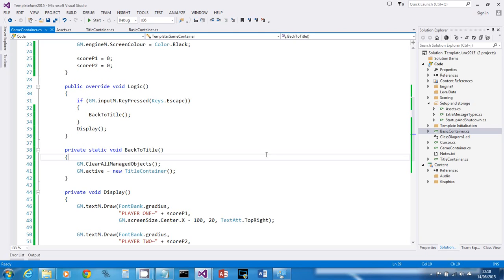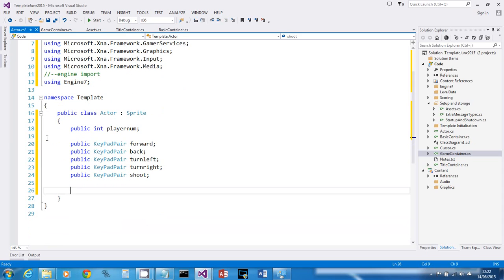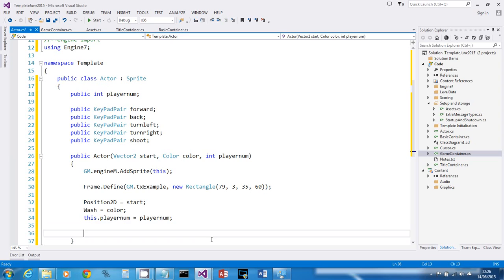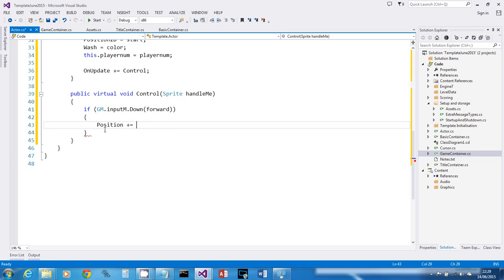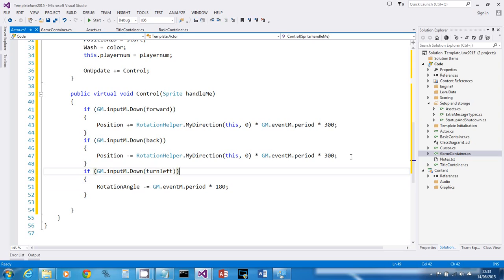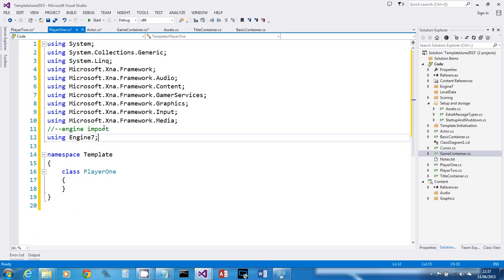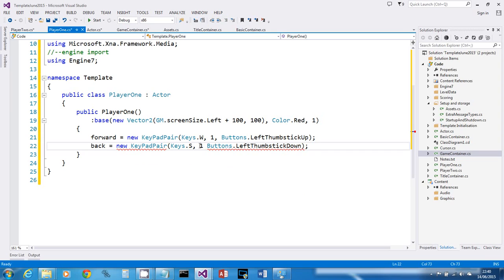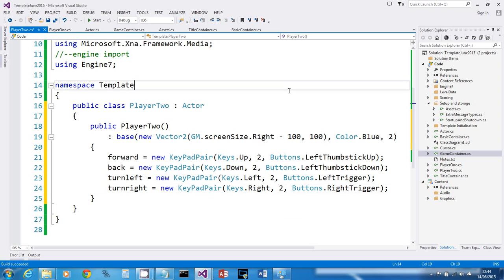Shoot EM part two - Actors (section 1)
This is part two of a series of tutorials to introduce some of the basic ways of interacting with my 2D game engine.

By the end of this video you will have two player controlled actors moving

You need to have followed part one first

This video takes your through:

-Creating an Actor sprite
-Setting up fields to hold the controls of an Actor
-Creating the constructor for the Actor using parameters for start position, colour and player number
-Defining the graphic for the Actor
-Creating an overridable Update method for controlling the Actor
-Limiting Actor movement to the screen area

-Creating two player actors using inheritance
-Creating specific control schemes for each of the inherited Actors